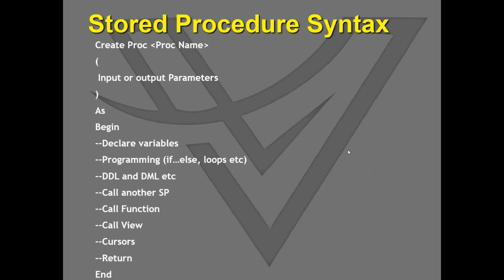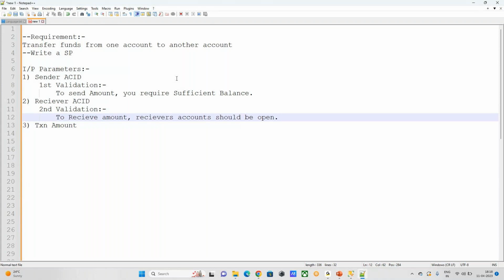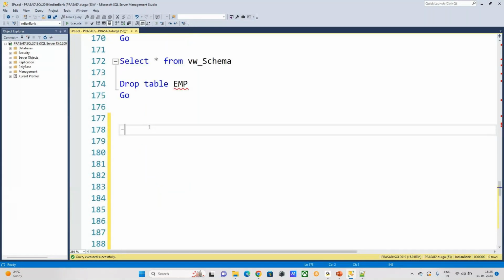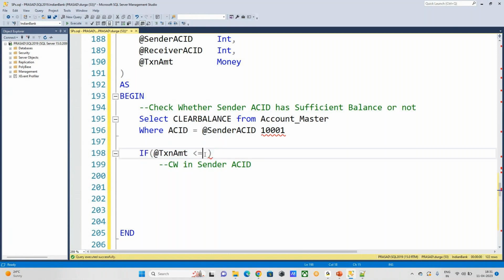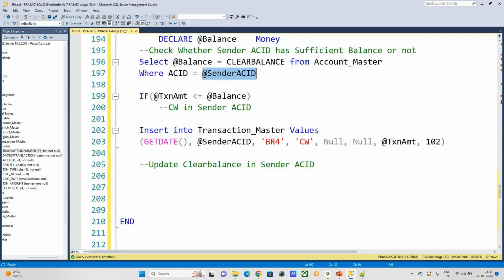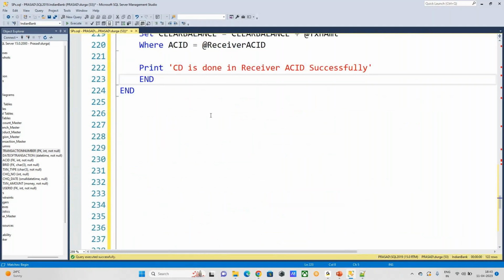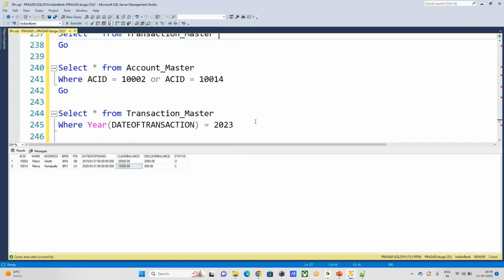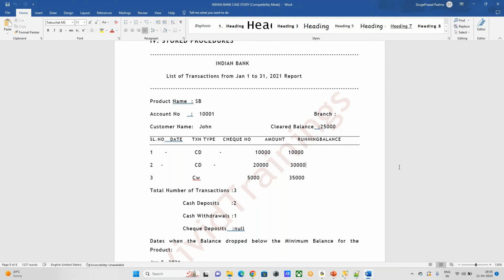SQL server stored procedure